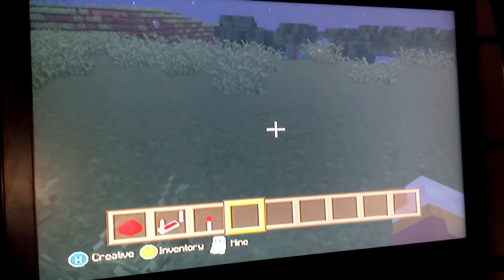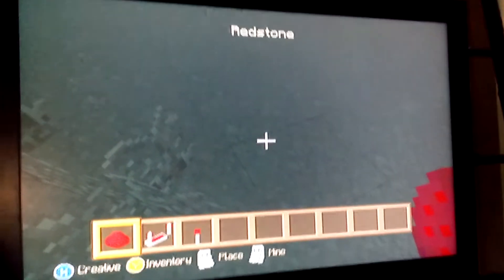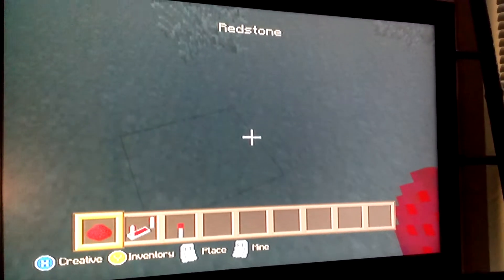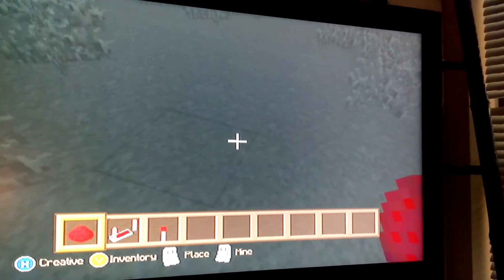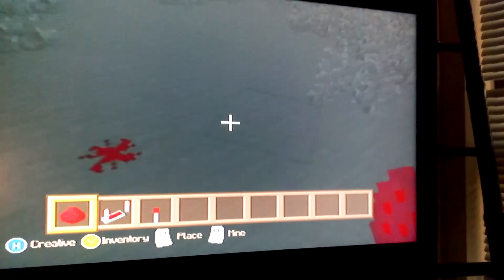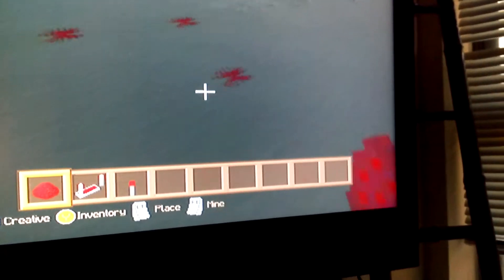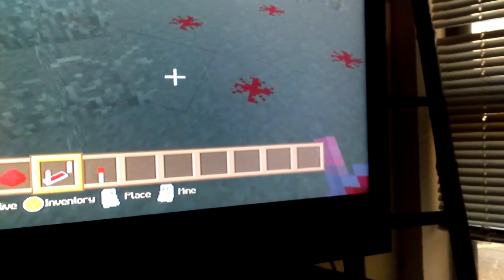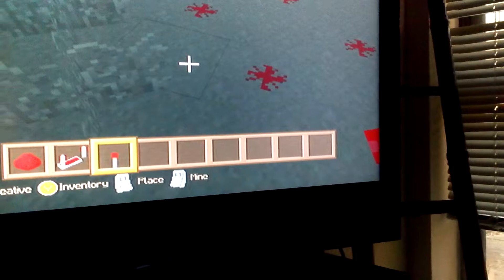Simple redstone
Sorry for graphics i will get better graphics later